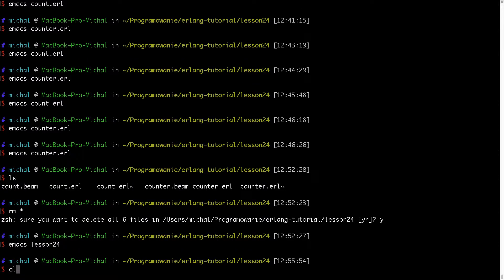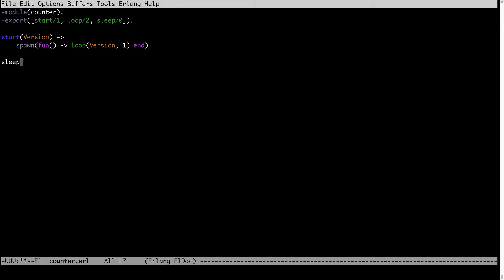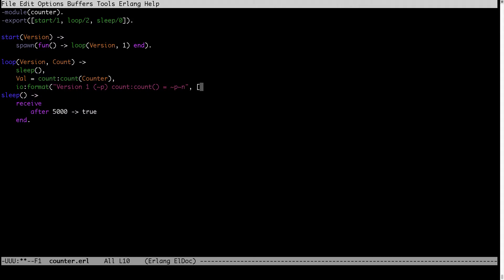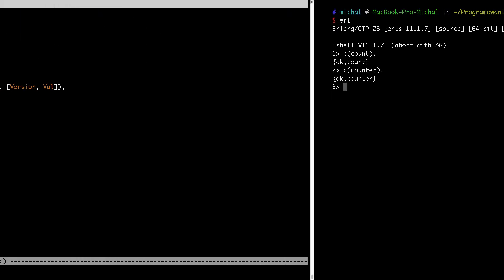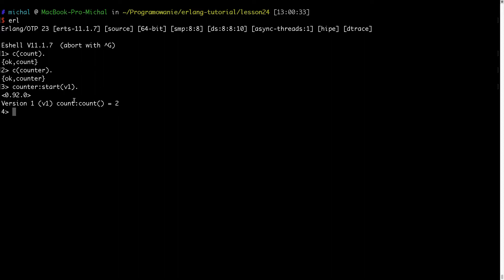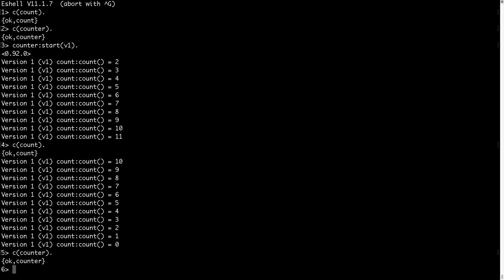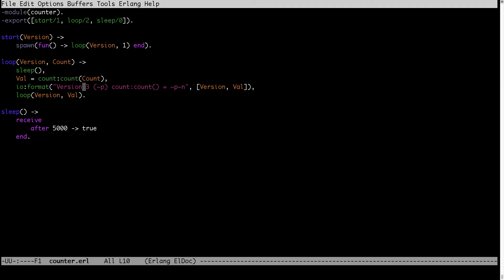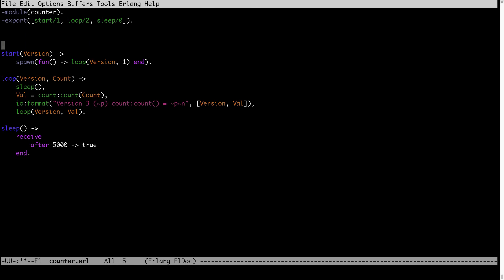Erlang tutorial: Dynamic Code Loading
In this video I'm showing how to dynamic code loading works in Erlang.